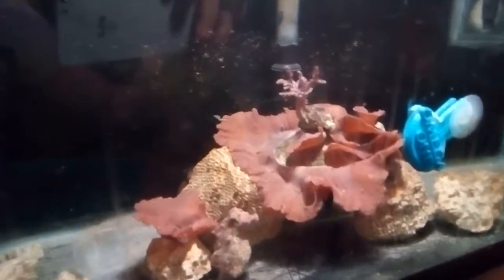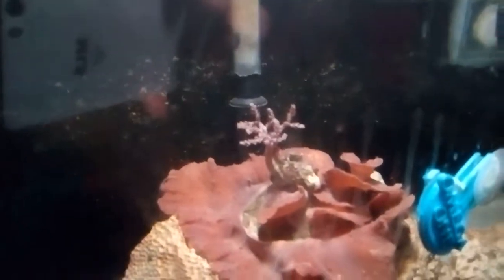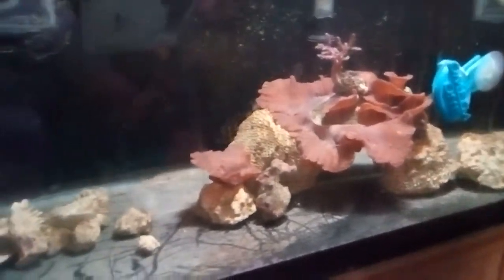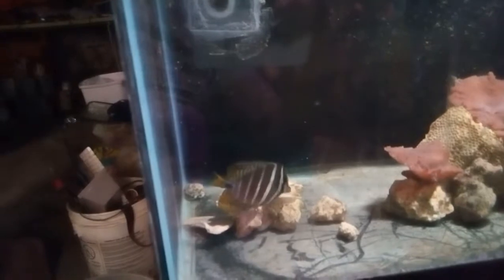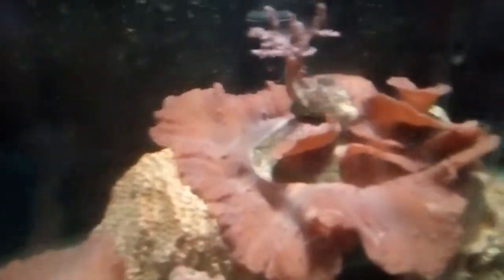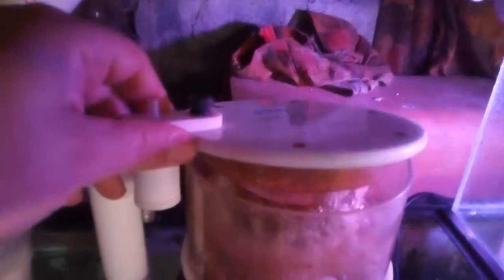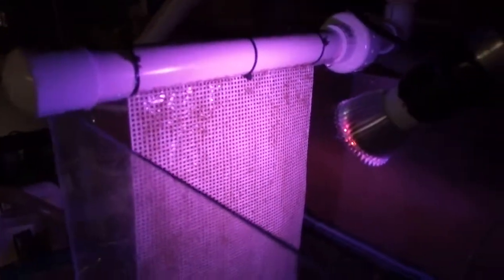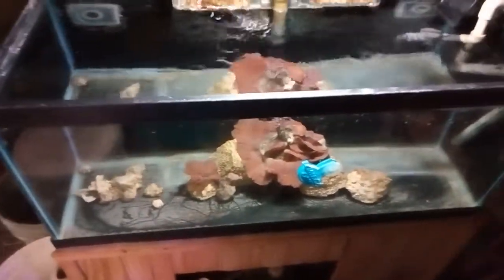SaltWater reef Cabbage Leather under a Lowes 6500k Light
raising Cabbage Leather under a lows 6500k light.